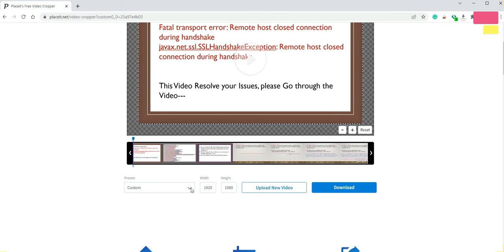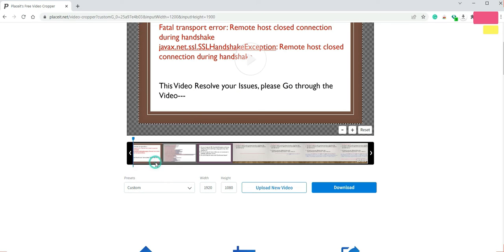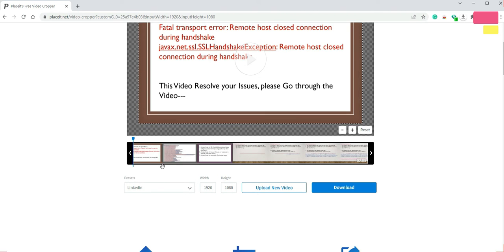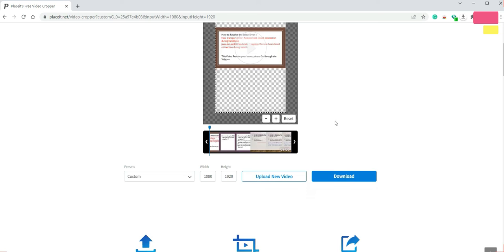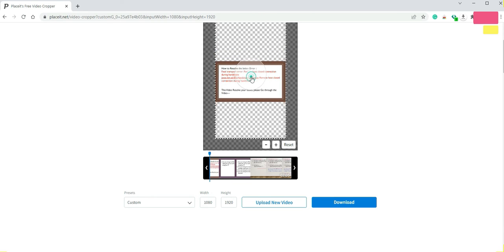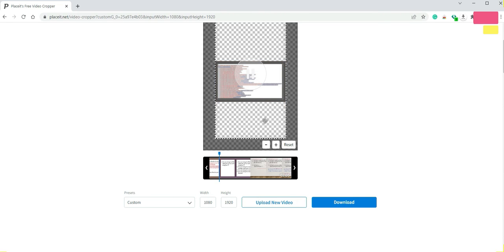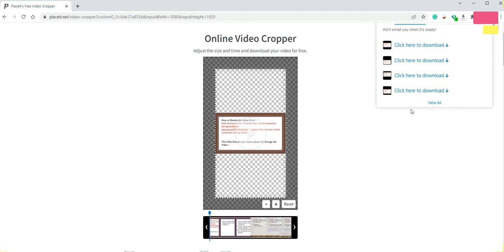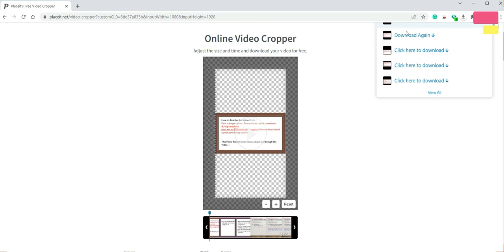Convert Video into Youtube Shorts | Convert Video into Different Formats For Free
Hi Youtube buddies, this channel created to help you always in technical front and provide you the technical suggestions.

Mainly channel focuses on Techinical suggestions on Automation , Java, Youtube, Adobe products, Test Ng, Maven , Manual testing, Innovations, Softwares, Product usages, Technical tips, suggestions and lot more.